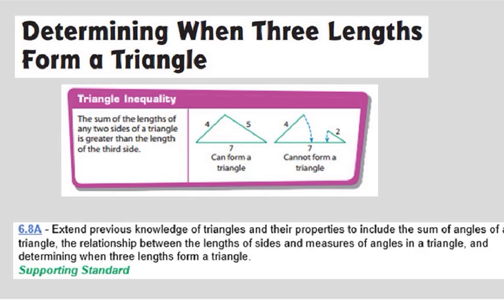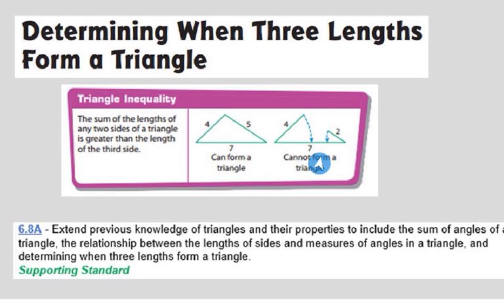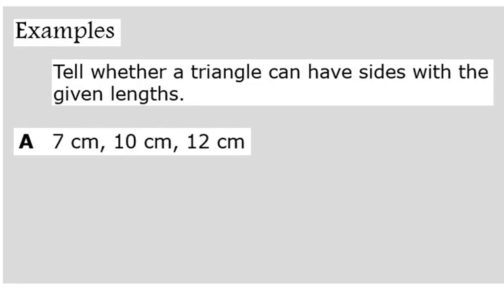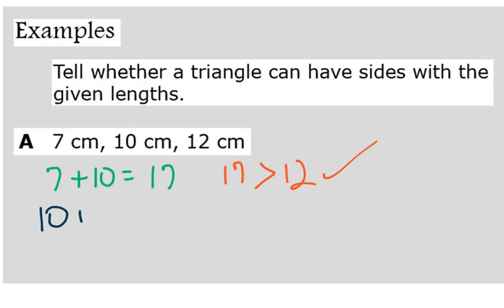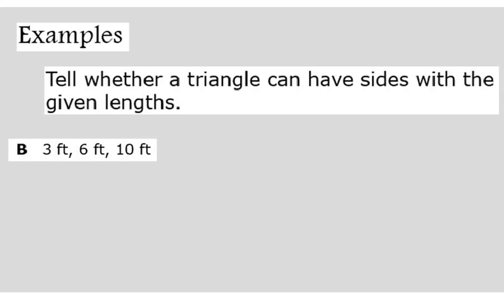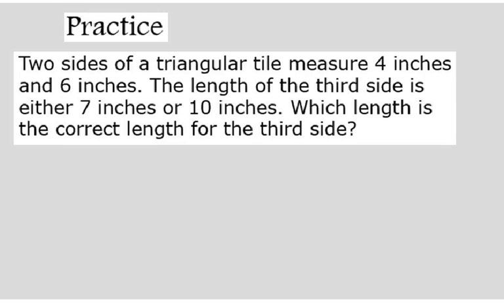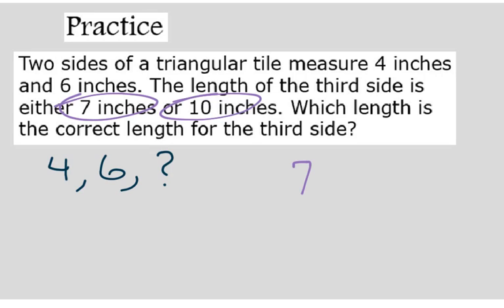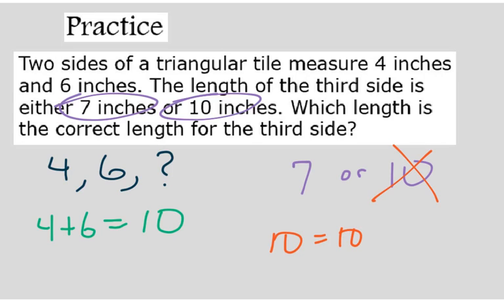Determining When Three Lengths Form A Triangle